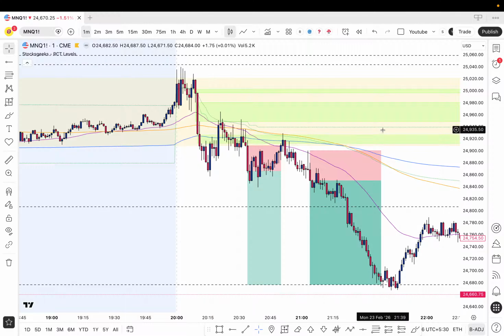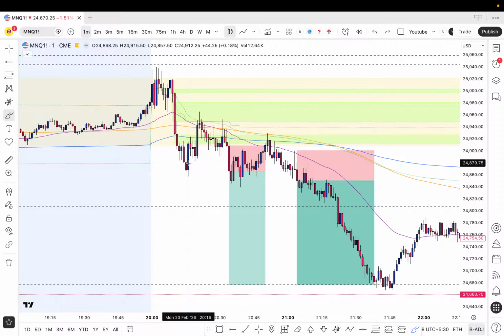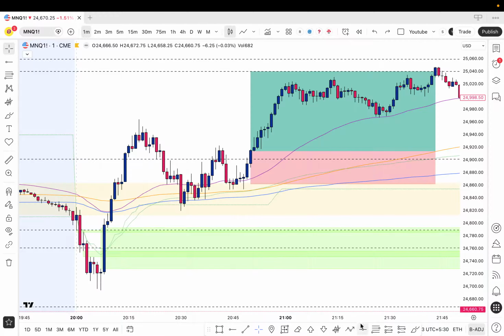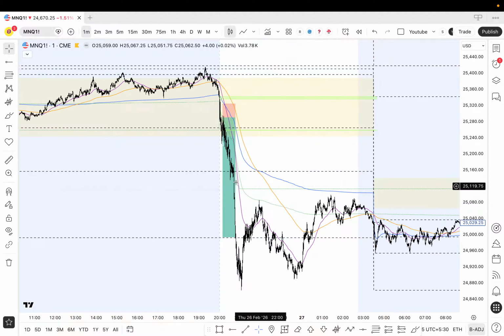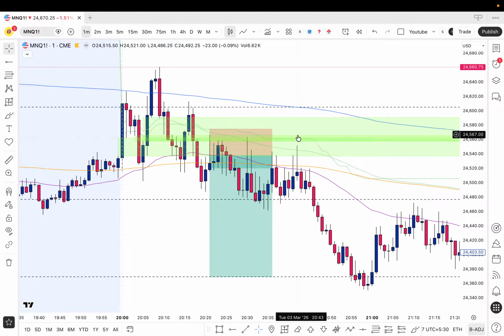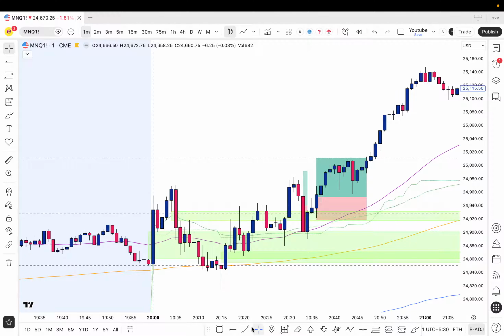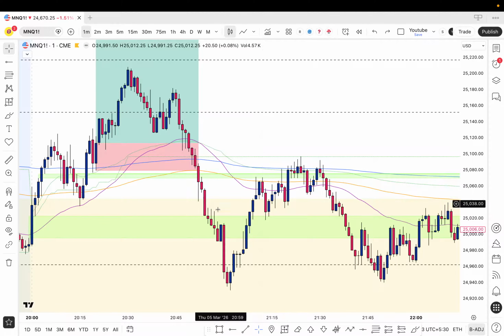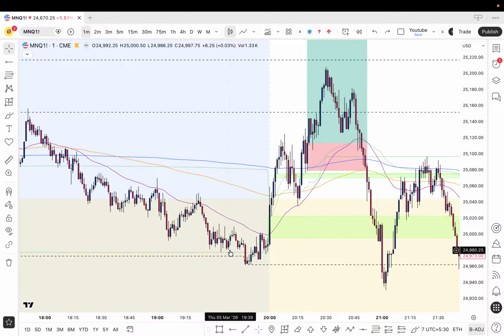RCT Trades Nasdaq - 23 Feb to 6 March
In this video I have discussed all the RCT Trades in past 2 weeks.

Trade with me at LUCID
Use Code - STGS